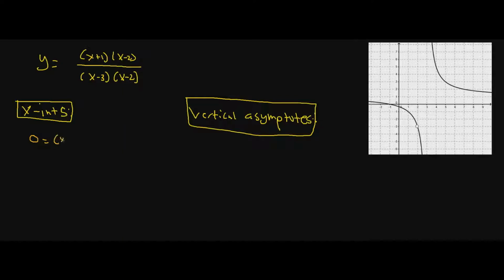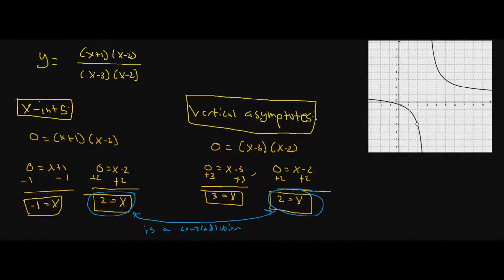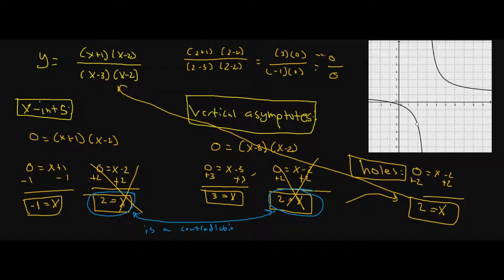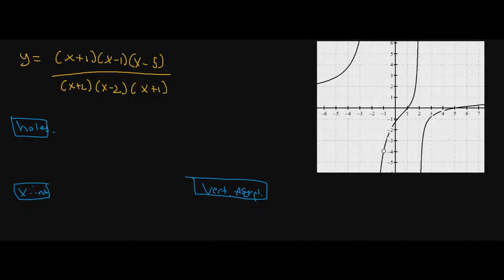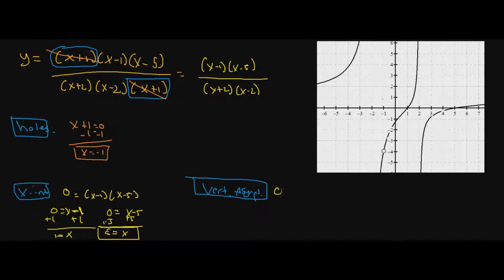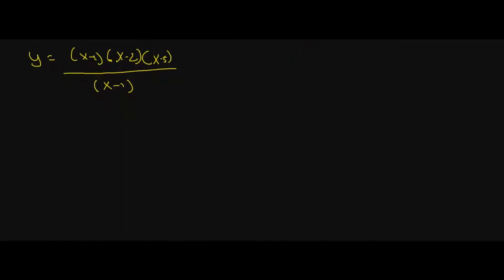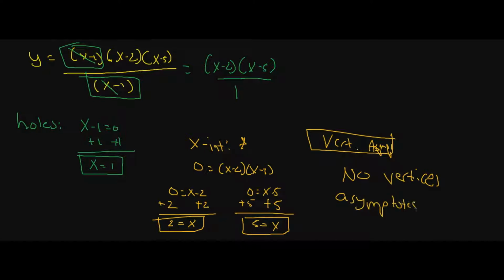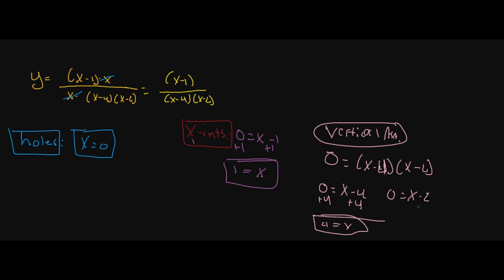Identifying Holes in Rational Functions